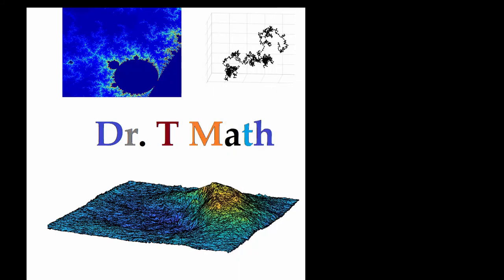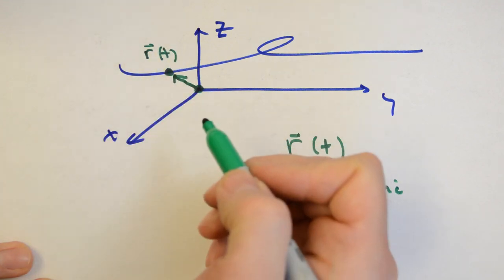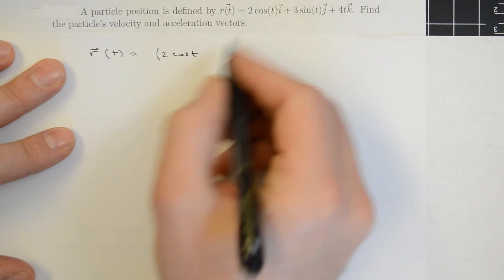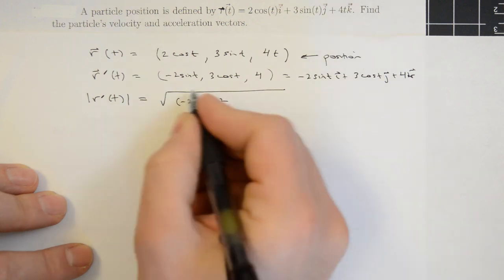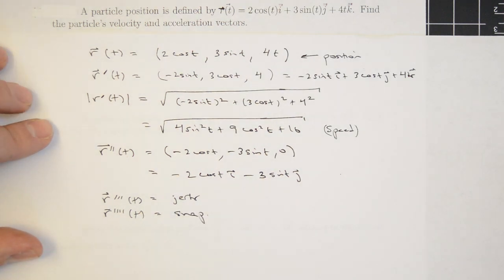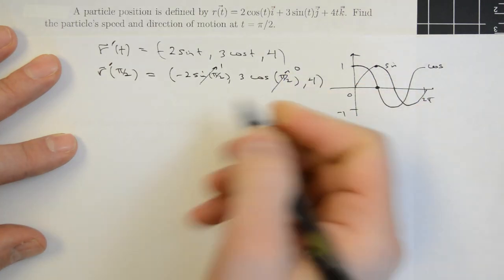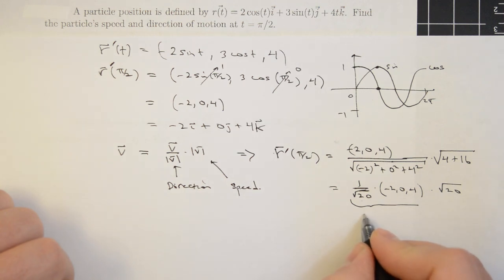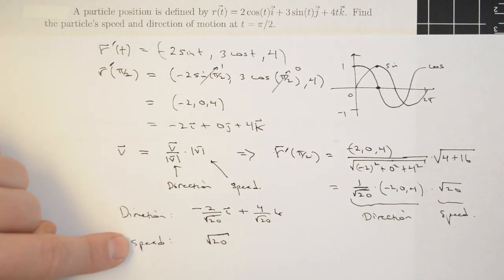(Calculus 3) calculus on vector valued curves motion in space and initial value problems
In this video a brief introduction to vector valued curves in space is given, then three examples are solved. The first two examples find the velocity, speed, and acceleration for a three dimensional vector valued function. The final example uses a definite integral to solve a vector valued differential equation subject to an initial condition for the particular solution (Initial value problem for vector defined function).